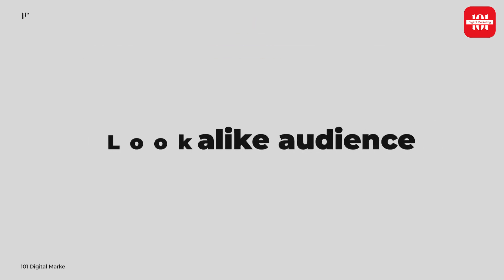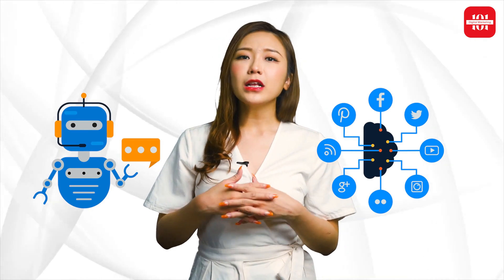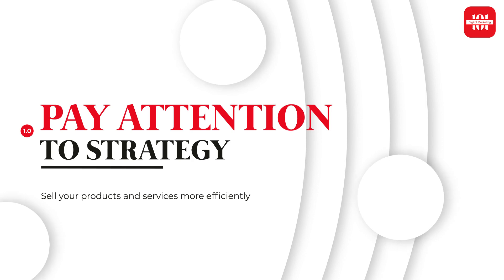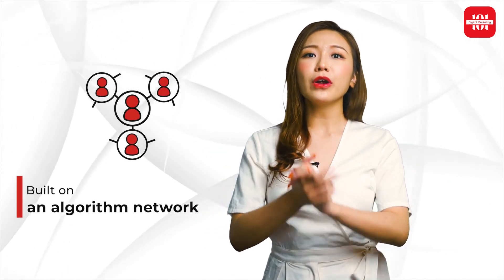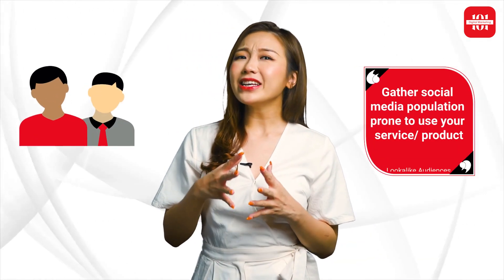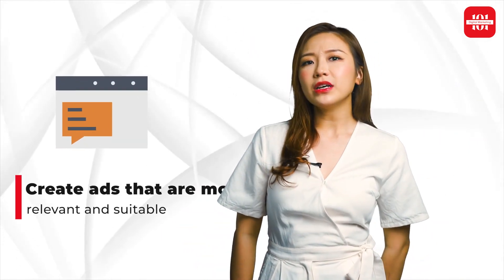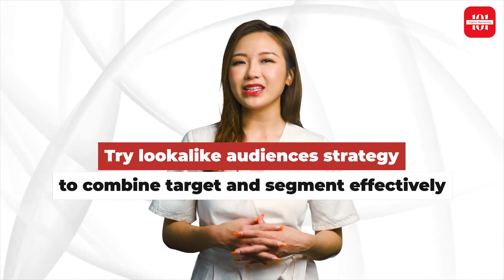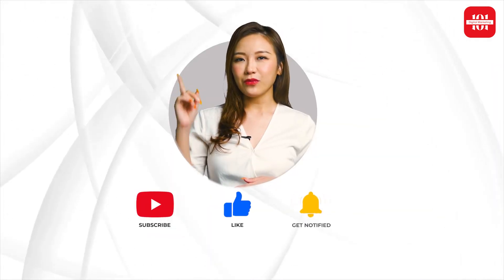Digital Marketing 101 | Lookalike Audiences Explained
Do you own a business? Are you familiar with the several strategies you can use to enhance your digital marketing business and achieve your goals? What does the term lookalike audience mean? And how does it relate to digital marketing?

Lookalike Audiences

Some years back, lookalike audiences were tagged the next big thing in digital marketing. But what exactly are they, and how can you use them? Going by the unified opinion among the social media powerhouses, those lookalike audiences are effective for reaching out to people on social media; it means you should pay more attention to the strategy for the purpose of selling your products and services more efficiently. A lookalike audience is an assembled group of social network members who look like (resemble) another group of members in a way or more. This assemblage is built on an algorithm network.

How To Use Lookalike Audiences

There are many ways to build lookalikes on Facebook. However, the best practices to follow are:

1. Ensure the seed group you choose has a minimum of 100 members
2. Upload as many emails and IDs to build a seed audience
3. Optimize for greater similarity or for better reach.
4. Ensure that the members of your seed audience are similar. Use age, product interests and location as factors for pre-segmentation.

Lookalike audiences give you an incredible way to assemble a social media population who is more likely to use your service or product. From there, you can segment further to make your ads more relevant and suitable. Looking for a powerful way to combine target and segment effectively, try the lookalike audiences strategy.